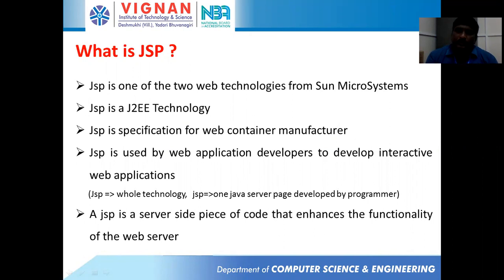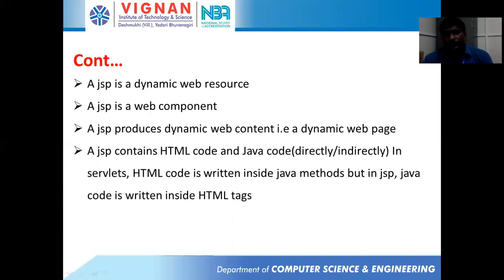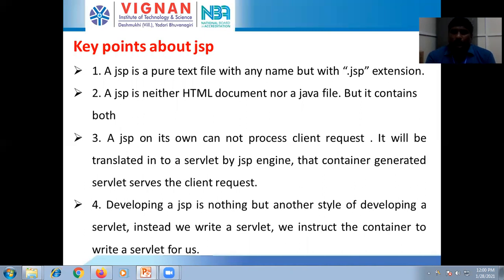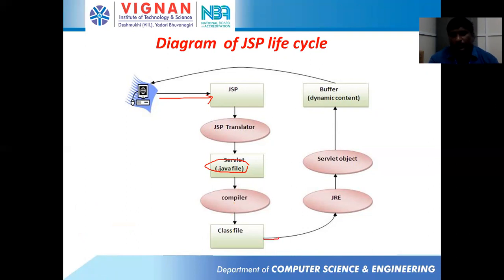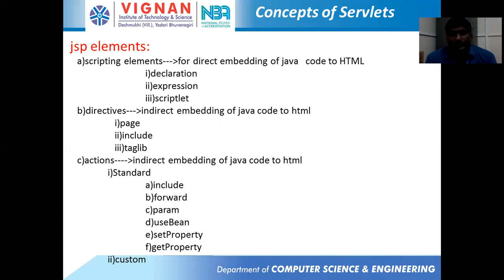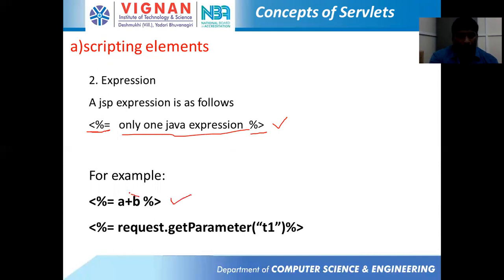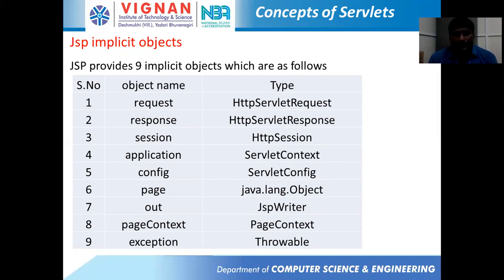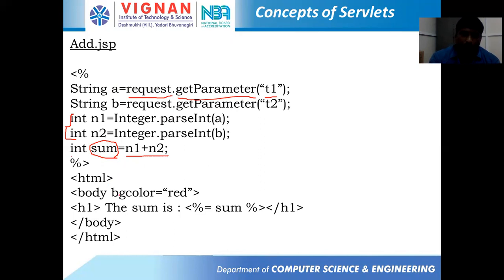WT UNIT 4 Jsp Introduction and jsp elements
Jsp Introduction, Jsp elements and jsp program